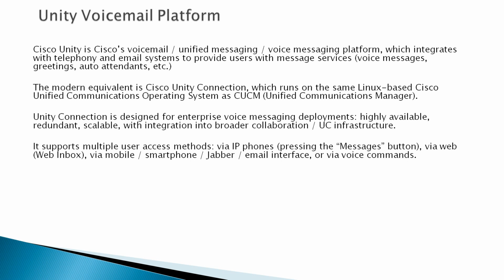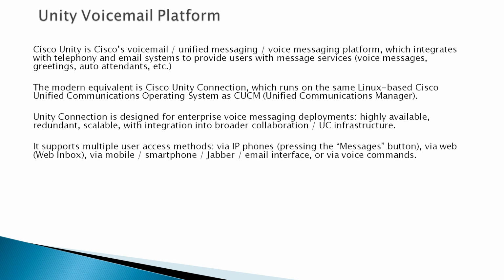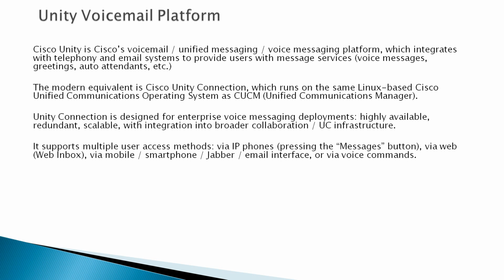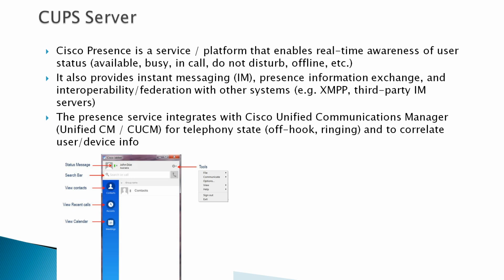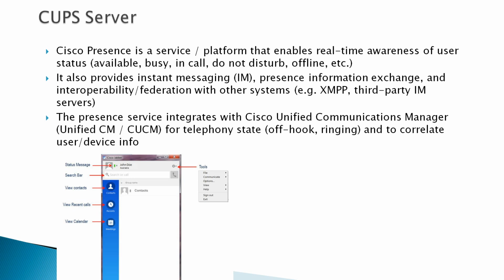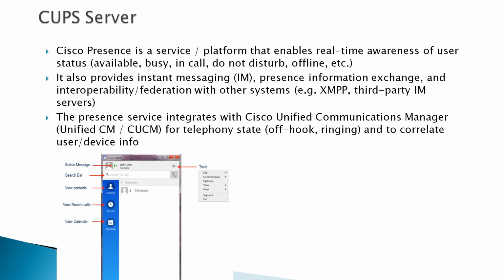Welcome to this complete introduction to Cisco Voice Infrastructure- II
Welcome to our beginner-friendly introduction to Cisco Voice Infrastructure!
In this video, we break down the essential components that power enterprise-grade voice communication using Cisco technologies. Whether you're preparing for CCNA, CCNP Collaboration, or simply want to understand how modern voice networks work, this overview will help you get started.

What Cisco Voice Infrastructure is and why it’s widely used
Key components: CUCM (Cisco Unified Communications Manager), VoIP phones, gateways & SBCs
How IP telephony works (call flow basics)
Overview of SIP, SCCP, RTP & other communication protocols
On-prem vs. cloud calling models (Cisco Webex Calling)
Real-world use cases in enterprise communication

🛠️ Technologies Covered
Cisco Unified Communications Manager (CUCM)
Cisco Unity Connection
Cisco IM & Presence
SIP Trunks and Voice Gateways
VoIP architecture basics

Cisco Voice Infrastructure
Cisco VoIP
CUCM Basics
Cisco Collaboration
Cisco Voice Gateway
Cisco SIP
Cisco SCCP
Cisco RTP
VoIP Basics
CCNA Collaboration
CCNP Collaboration
Cisco Tutorial
Cisco Networking
Cisco Voice Training
Cisco IP Telephony
Cisco Voice Overview